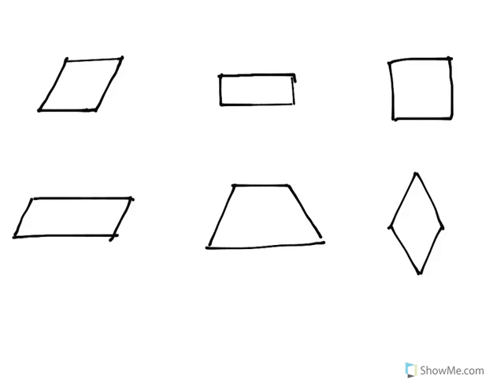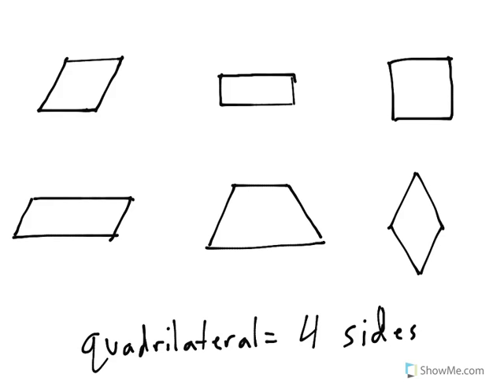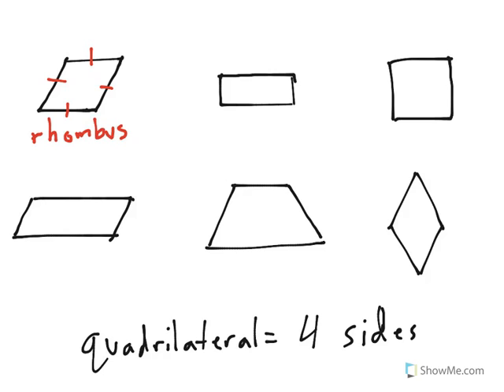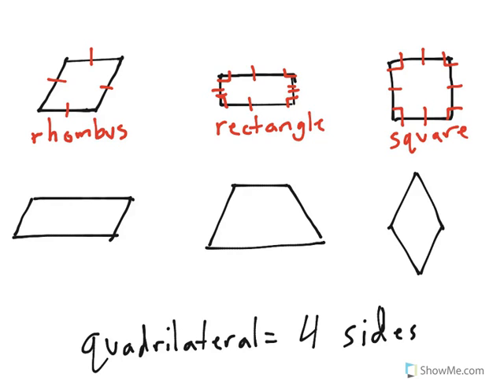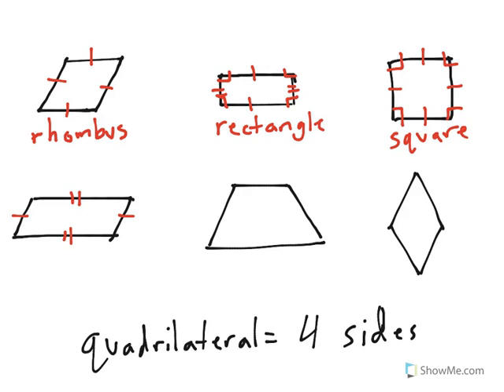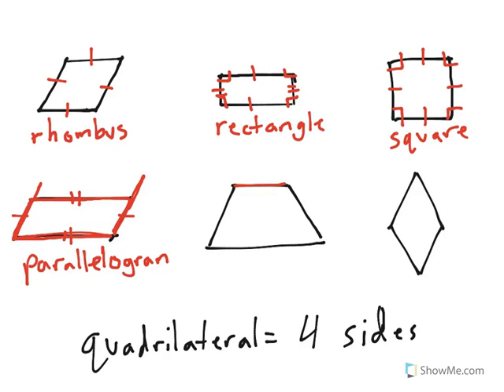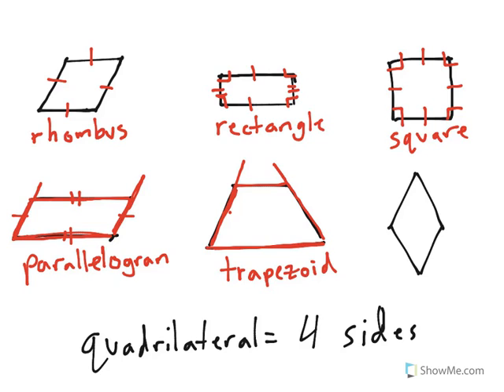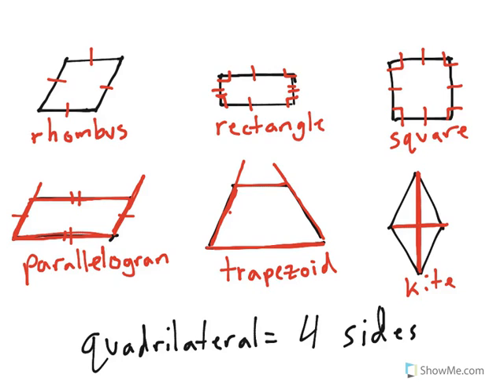[3.G.1-2.0] Shape Categories - Common Core Standard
Recognize rhombuses, rectangles, and squares as examples of quadrilaterals, and draw examples of quadrilaterals that do not belong to any of these subcategories.